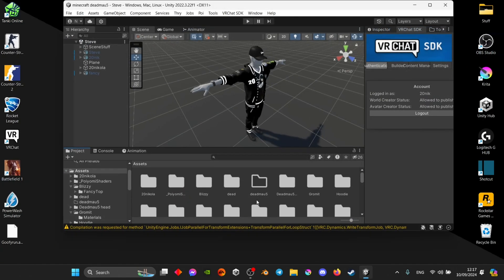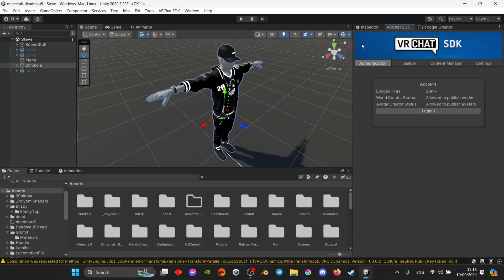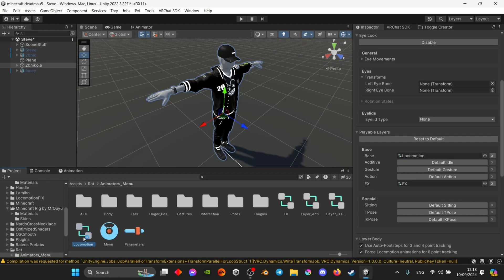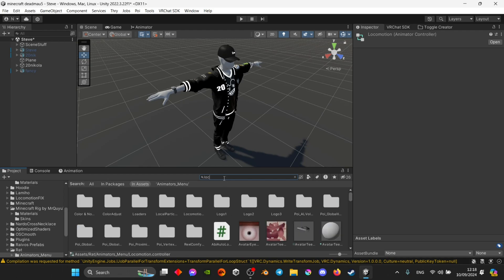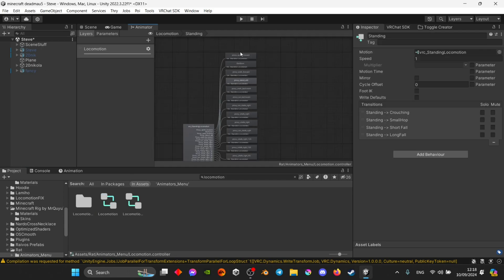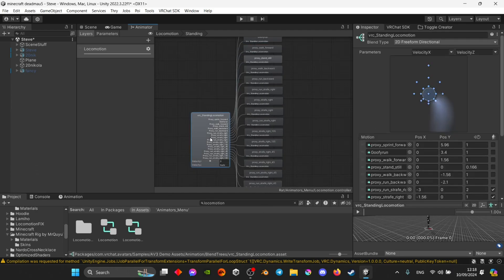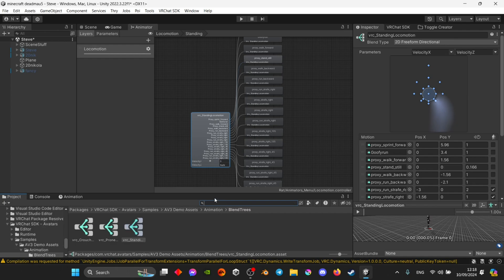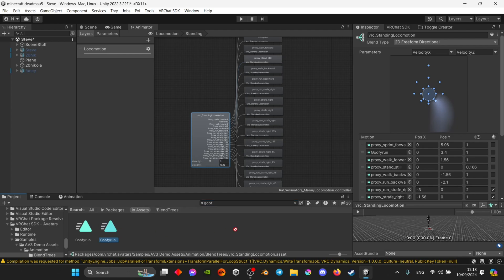How to add custom running animation to your VRChat Avatar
let me know if there is something that ud like me to cover
Furaffinity: 20Dan
VRChat: 20Nik
Tanki Online: 20nik
What do i use to make videos:
Microphone: Blue Yeti
OBS: Recording
Audacity: Audio
Shotcut: Editing Program
VR: Valve Index / x6 HTC Vive Trackers / x4 2.0 Base Stations